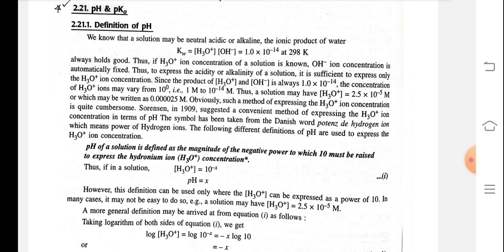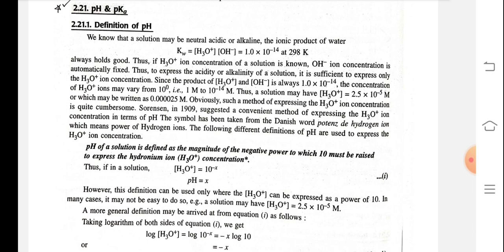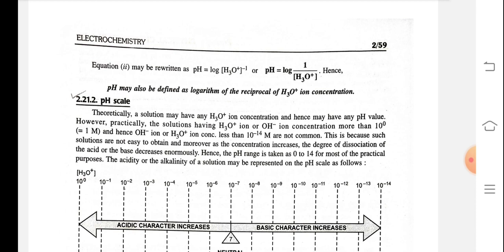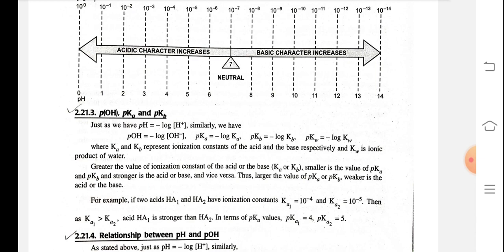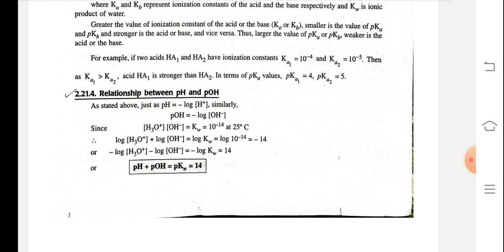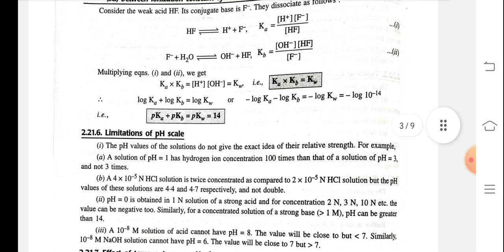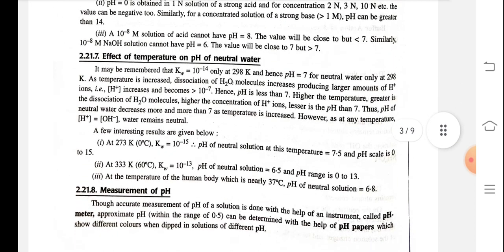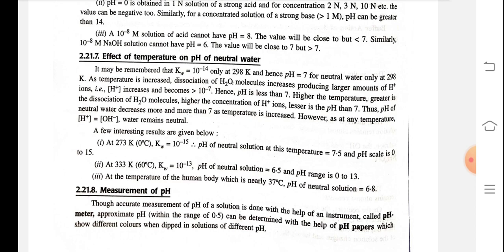Electrochemistry and pH By Aarti 1211271090029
Electrochemistry and pH By Aarti 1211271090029 Pradeep Physical Chemistry DR SC Khetrapal